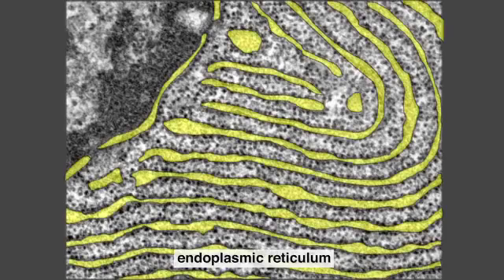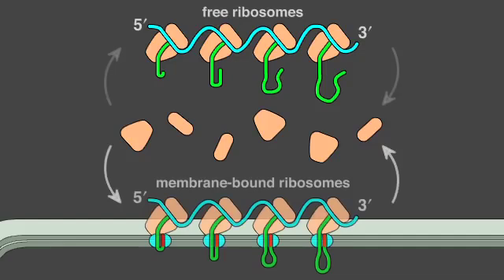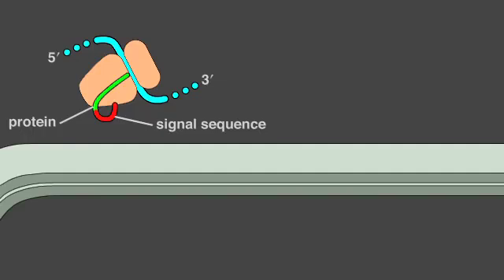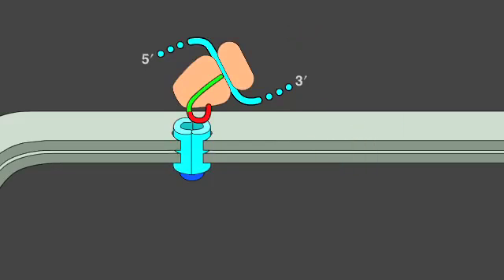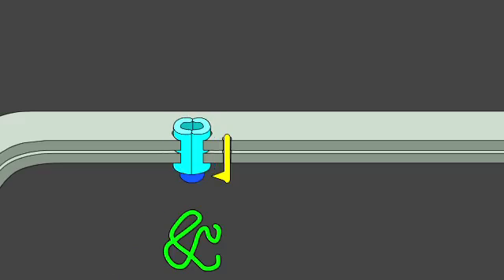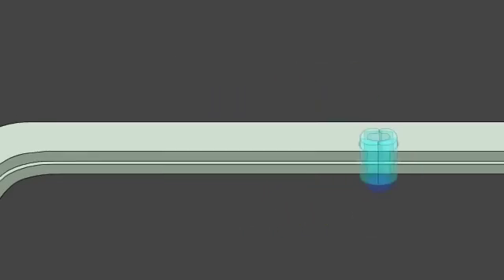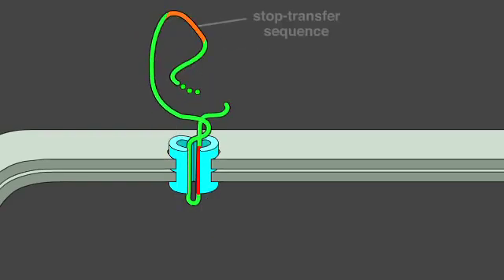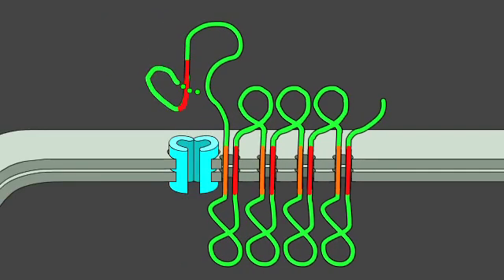Protein Translocation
COURSES FOR NEXT EXAMS ONGOING: LECTURES, TESTS, MOCK EXAMS, CRASH COURSES.
CSIR NET JRF |  How to qualify exam? The Key
CSIR NET Feb 2022 ( June 2021 ) Life sciences Q ID 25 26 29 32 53 shift 1

CSIR NET 2024  Geological time scale IN SHORT

EARTH, ATMOSPHERIC OCEAN, AND PLANETARY SCIENCES| MATHEMATICAL SCIENCES
H
GATE LIFESCIENCE
GATE Biotechnology
ICMR JRF